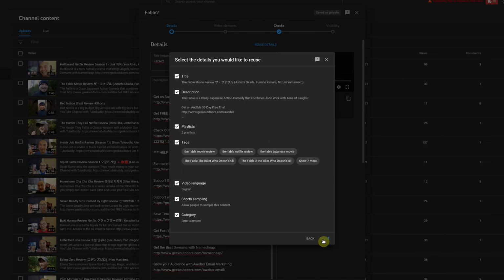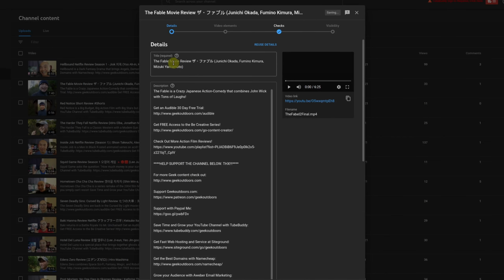YouTube Reuse Details Feature! (Save Time on YouTube Uploads)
YouTube is experimenting and rolling out a new YouTube Reuse Details feature that will save many Creators tons of time!

***Get Social***